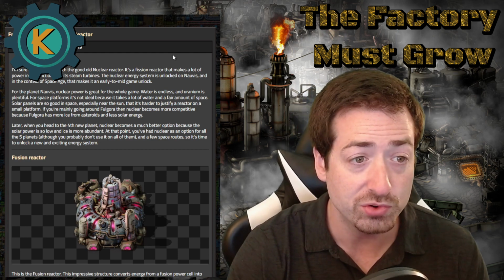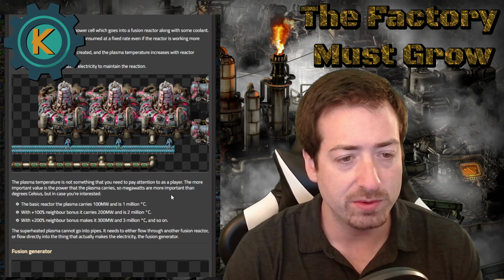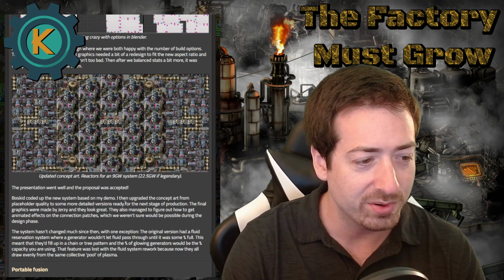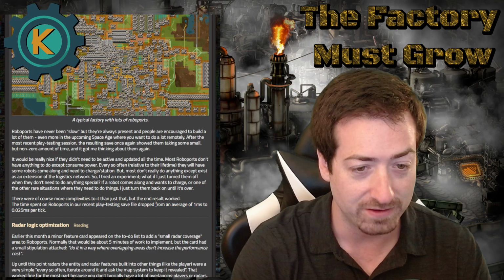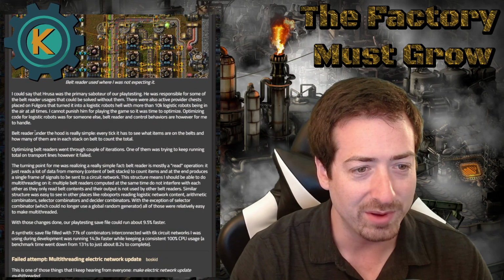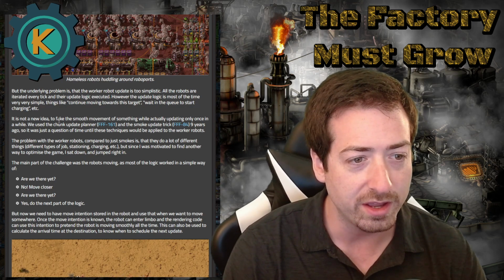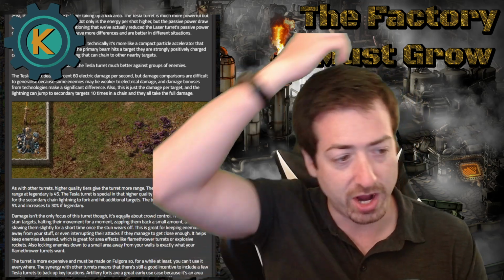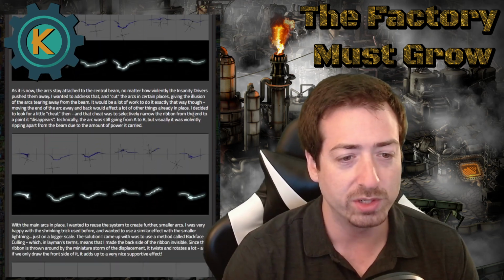Uncut Stream TFMG 16 - So MANY (Friday) Facts!